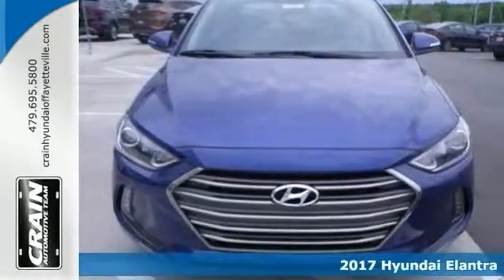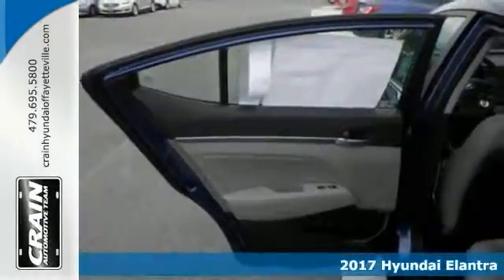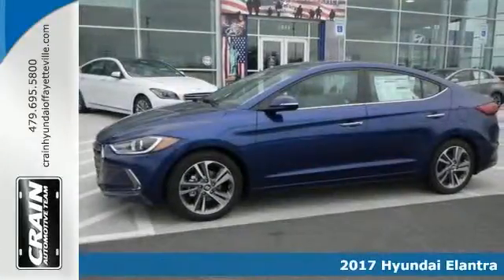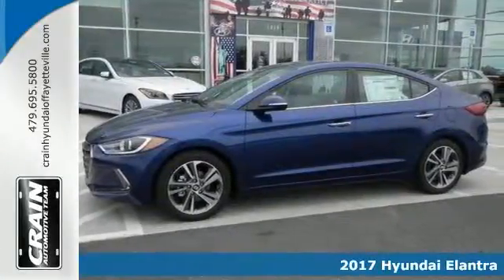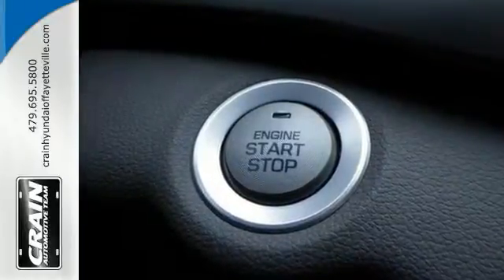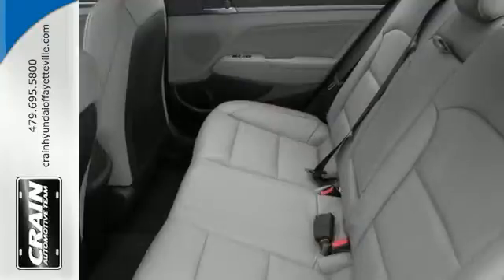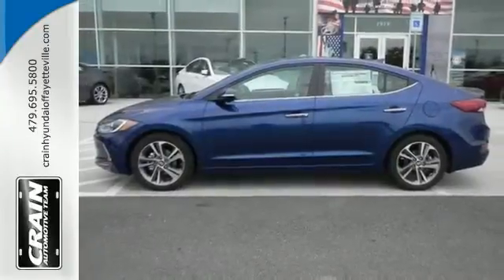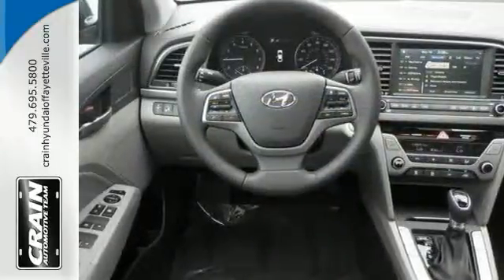New 2017 Hyundai Elantra Fayetteville AR Springdale, AR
Year: 2017
Make: Hyundai
Model: Elantra
Trim: LIMITED TECHNOLOGY PKG
Engine: 2.0L DOHC 16v 4-Cyl D-CVVT GDI Engine
Transmission: Automatic
Color: Lakeside Blue
Interior: Gray
Stock #: 7HF3562
VIN: 5NPD84LF9HH064747
Crain Hyundai of Fayetteville is excited to offer this 2017 Hyundai Elantra. This Hyundai includes: FIRST AID KIT (PIO) CARPETED FLOOR MATS (PIO) Floor Mats WHEEL LOCKS (PIO) Wheel Locks *Note - For third party subscriptions or services, please contact the dealer for more information.* Start enjoying more time in your new ride and less time at the gas station with this 2017 Hyundai Elantra. There is no reason why you shouldn't buy this Hyundai Elantra Limited. It is incomparable for the price and quality. This vehicle won't last long, take it home today. Every new and pre-owned vehicle is backed by the Crain Commitment, including our 100% low price guarantee, a 100 hour love it or leave it exchange policy, and a 100 year 100,000 mile warranty. The Crain Team's Got 'Em!

Address:
1919 West Foxglove Drive